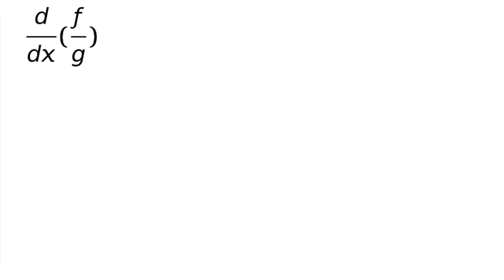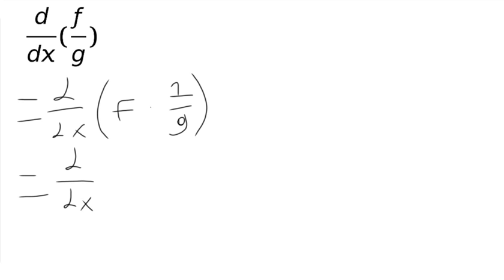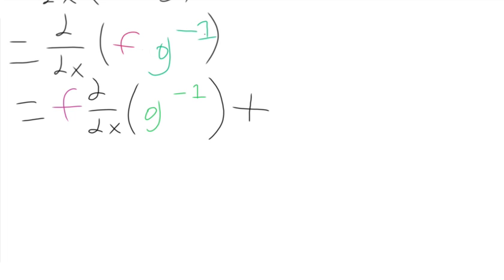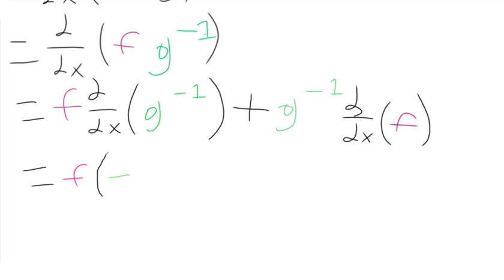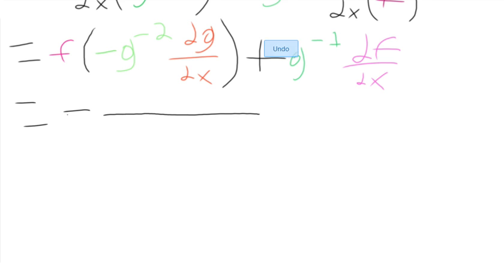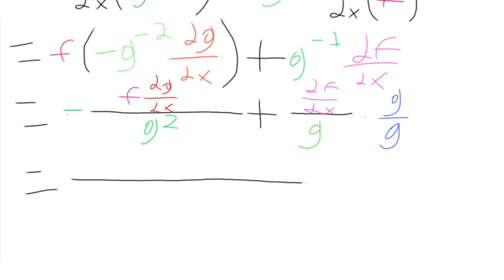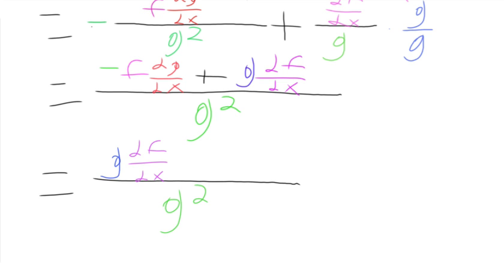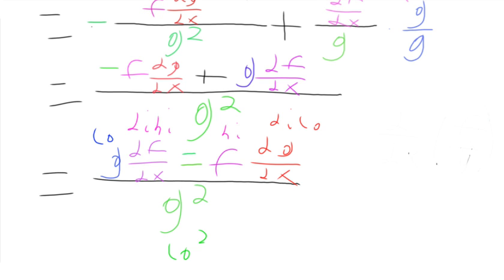Quotient Rule for Derivatives